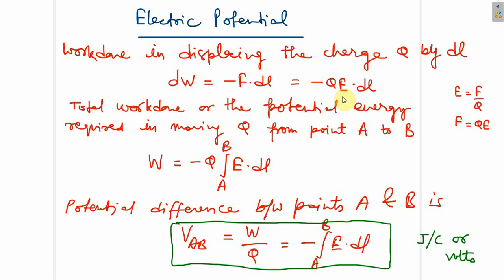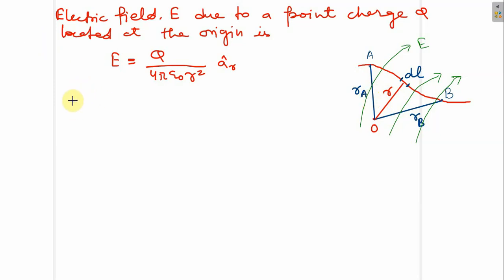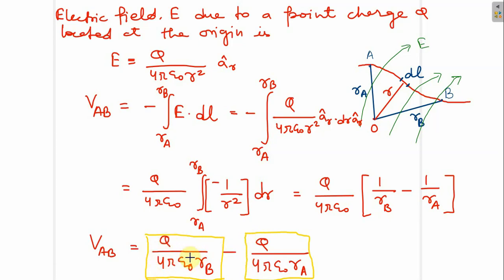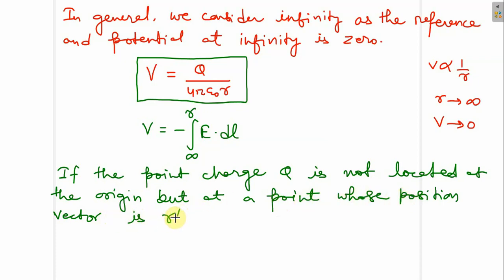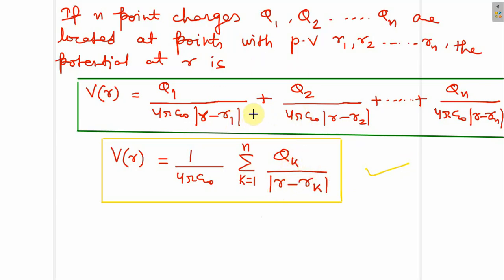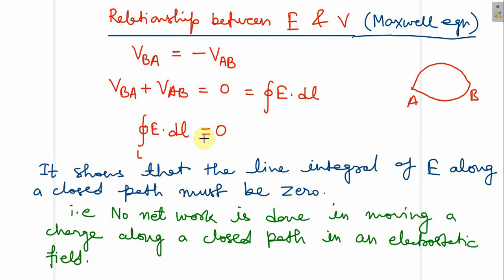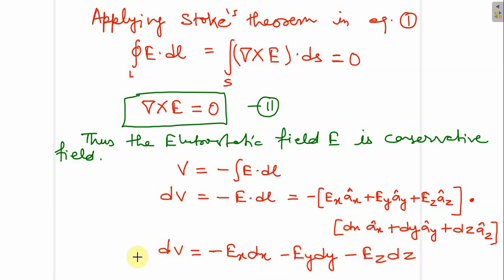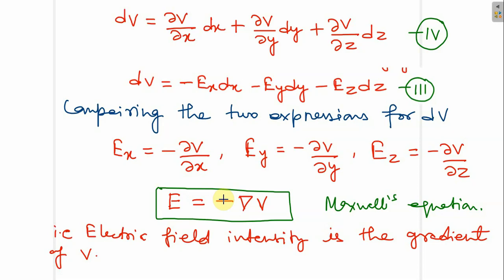EMT (EX-504) Lecture-13: Relationship between E & V | Murli Manohar | SISTec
Topic- Electric Potential, Relationship between Electric Potential, V and Electric field intensity, I (Maxwell's Equation)